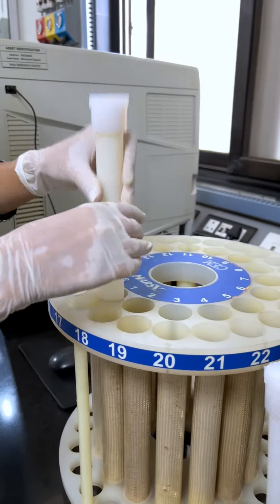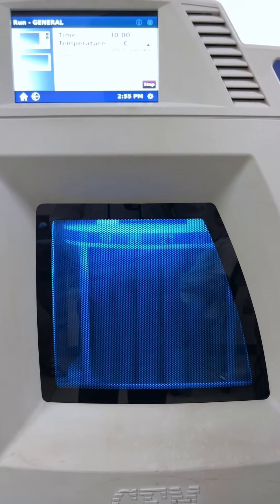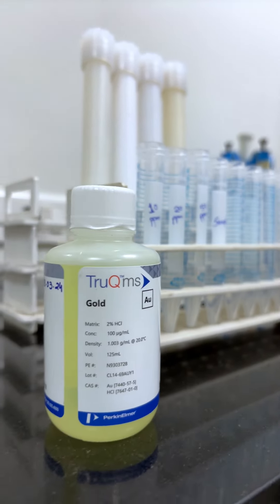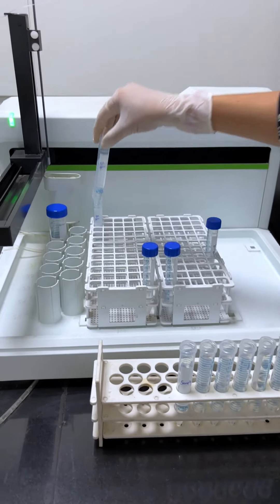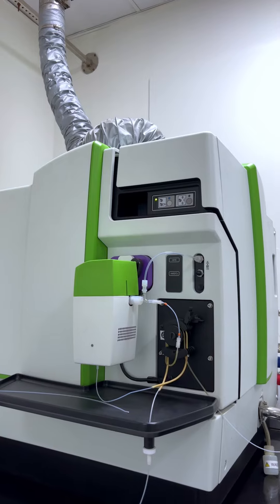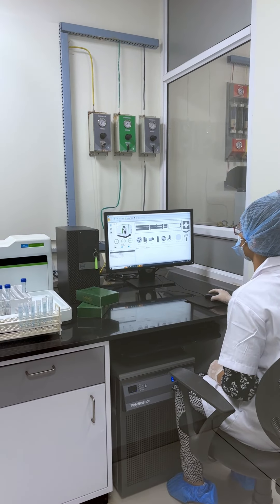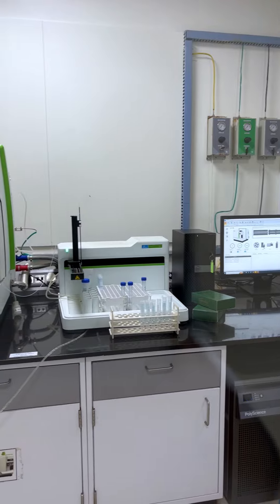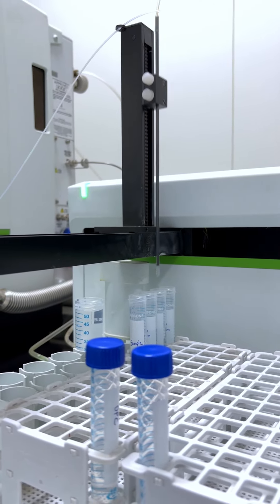Vasu Suvarnaprashan Drops Research and Development with its Premium Quality Packaging Process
Vasu brought the golden secret from ayurveda for future generations.

Vasu Suvarnaprashan Drops

It has these ingredients to help your child’s overall development:

Suvarna Bhasma: Helps to improve Physical Strength & Immunity
Vacha: Helps to improve Digestion & Metabolism
Brahmi: Helps to improve Attention and Learning Capabilities
Honey: Support the Overall Healthy Development
Shankhpushpi: Supports Better Sleep

Daily Dosage to be given to the child👶🏻
•0 to 5 years: 1 drop everyday
•5 to 10 years: 2 drops everyday
•10 to 16 years: 3 drops everyday

To be given on an empty stomach preferably in the morning or as directed by the physician.

📍 Vasu Flagship Outlet, 1 Vidhi Platinum, BPC Road, Alkapuri, Vadodara